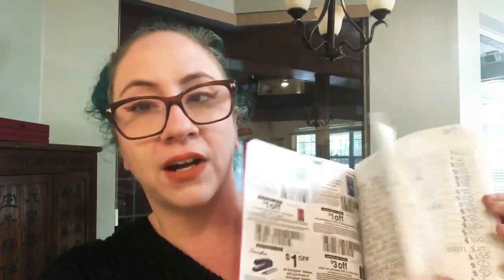Talking About My HUGE Fragrance Collection :: Over 575 Bottles Worth WHAT?!?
Salutations friends!  Oh boy I finally got an EXACT number to my fragrance collection, and when I did I promised to share it with you, I also let you know EXACTLY how much it is worth, give or take a few bucks!

I don't show the fragrances because this video would be WAY to long, but if you want that I can totally film it for you in the future, let me know!

SHIRTS & MERCH***

✔Scent of The Day | SOTD - Chloe, L'eau

XO- Kristin

2801 S Federal Hwy
# 21767